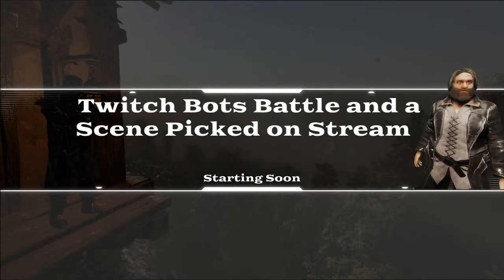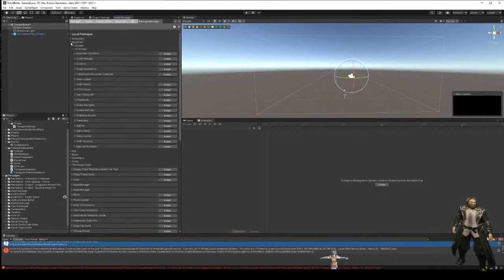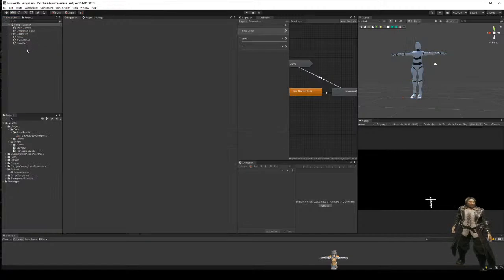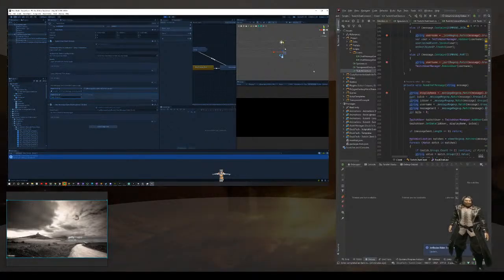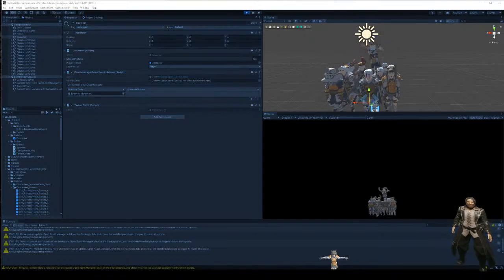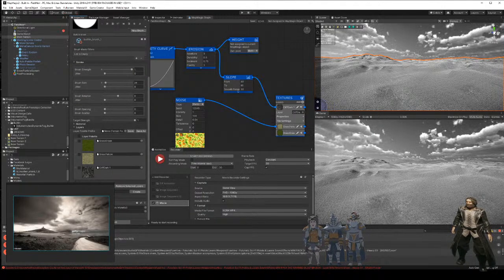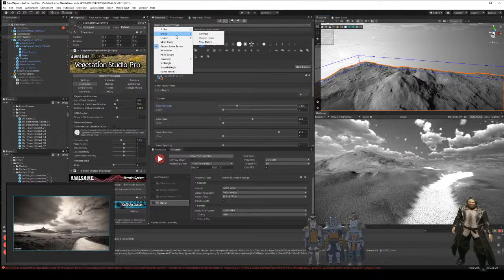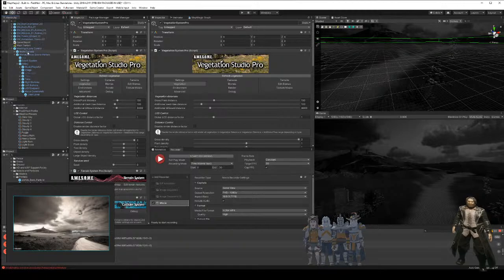Twitch Bots Battle and a Scene Picked on Stream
Working on Bots for chat members for a bit then starting a new artsy scene with a theme picked during the stream.